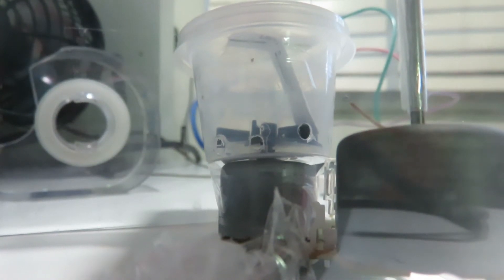Homemade Mini Siren, Part 2 (Modified)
I "modified" the mini siren to make it louder.

SPECS:
Motor RPM: 5400 at 5V
High Torque, Low Speed motor rated for 3V
6 Ports forward curve impeller